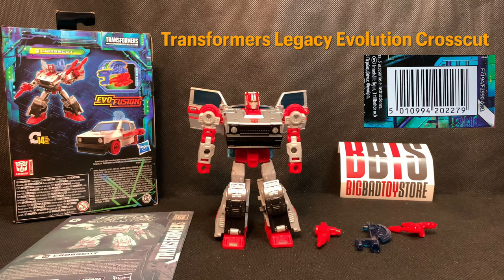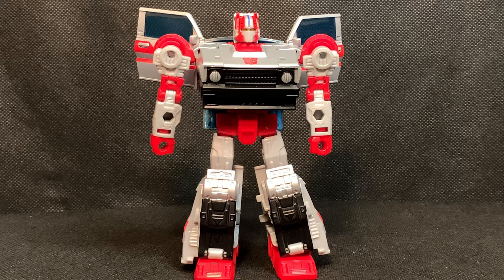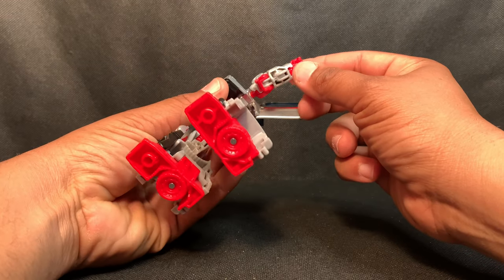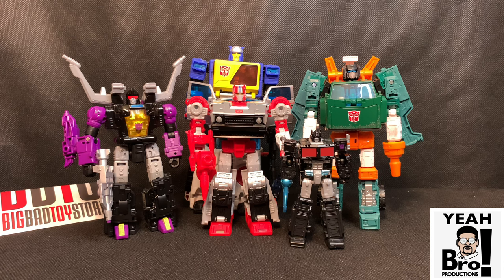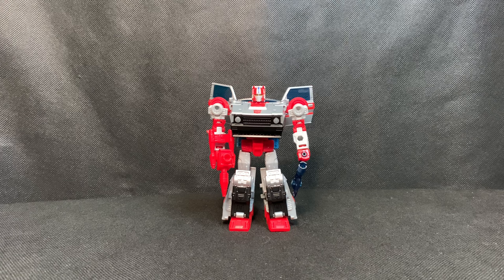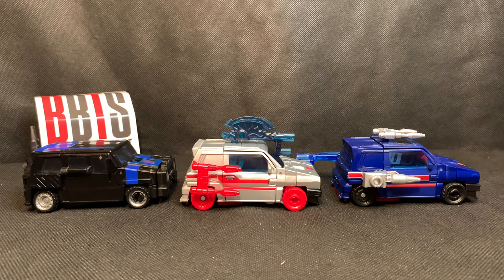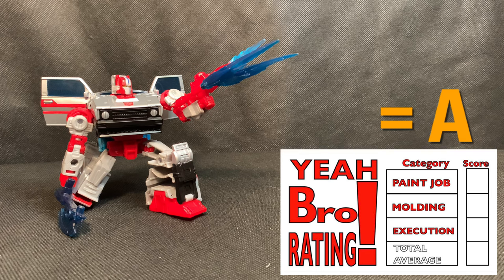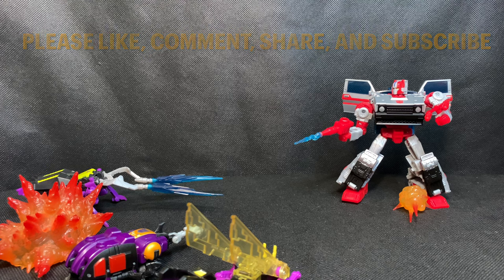Transformers Legacy Evolution deluxe class Crosscut 4K review. A Repaint worth the money!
This is the Transformers generations legacy evolution deluxe class Crosscut video review. This is a figure review and comparisons video. It cost $25.99 plus taxes and I got it from bigbadtoystore.com. I compare the Crosscuts with other Transformers figures.

Intro - kaboom.mp3
360/transformation - chrislee- Because _01((Oz9).mp3